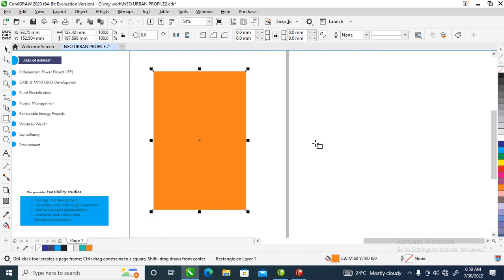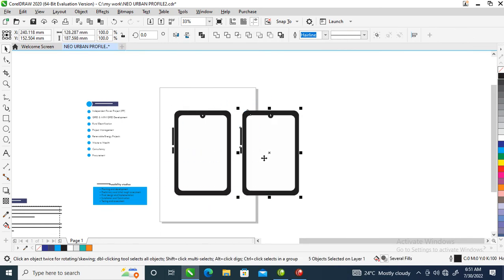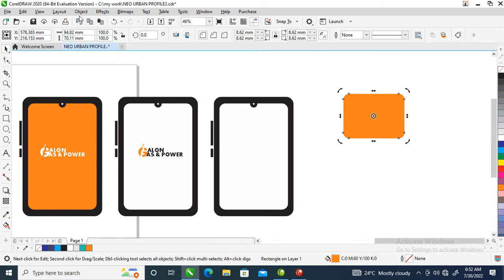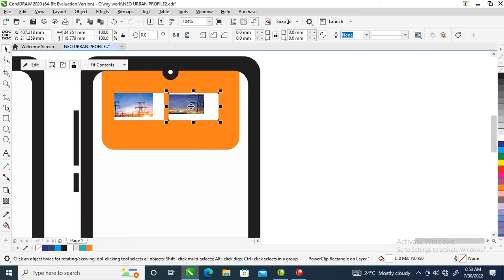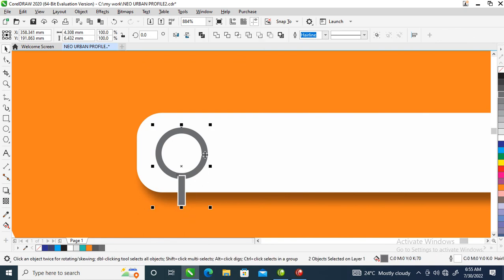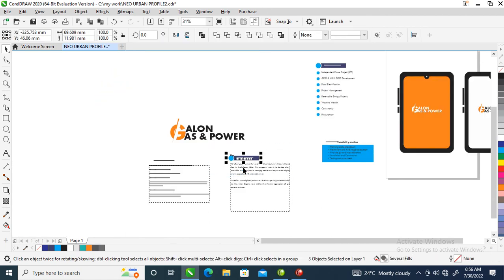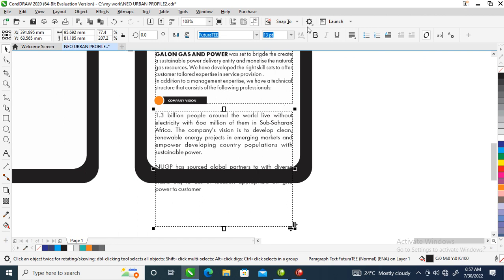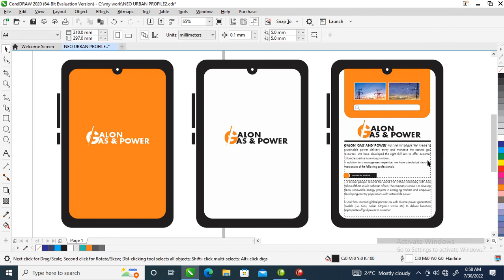User Interface Design - CorelDraw Tutorial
See how to Design User Interface for an app.